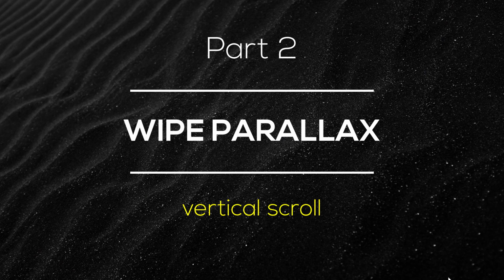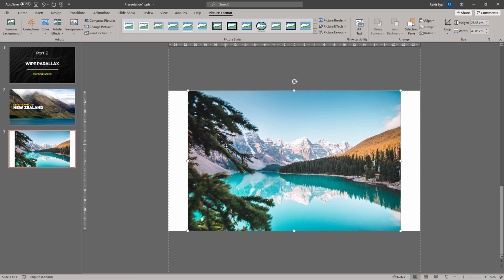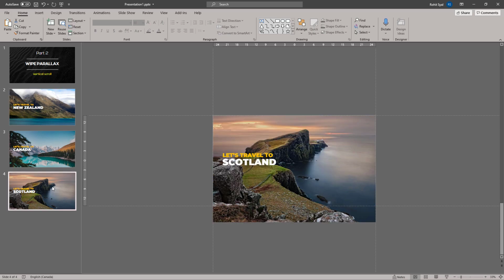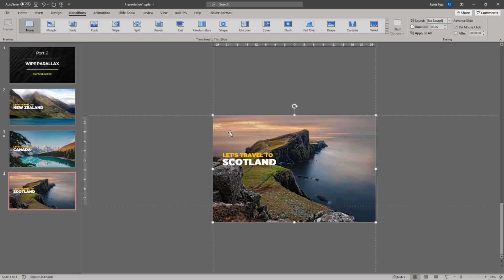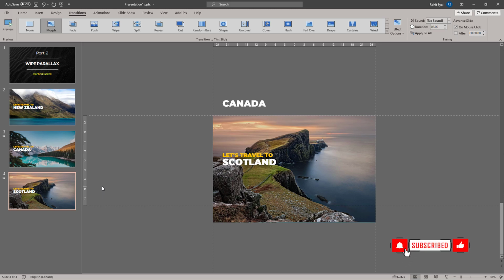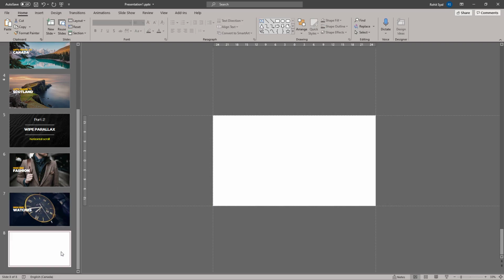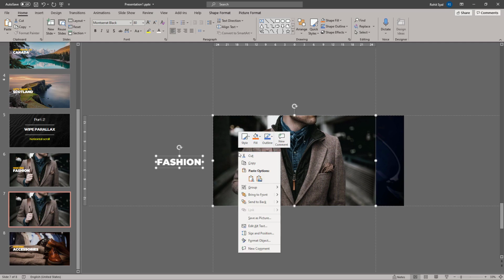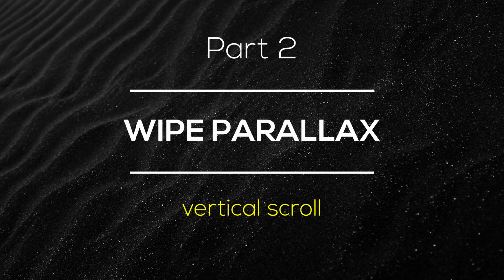Wipe Parallax in PowerPoint ✌Parallax Series - Part 2✌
This is the "Parallax in PowerPoint" Masterclass Series.
In this series, we will be covering the many, many styles and techniques of creating parallax animations in PowerPoint.

In Part 2, we'll be learning about the wipe parallax animation.

🕐Content Time Stamps:
00:00 - intro
00:17 - content (what we'll be covering today)
00:45 - vertical wipe
06:26 - horizontal wipe